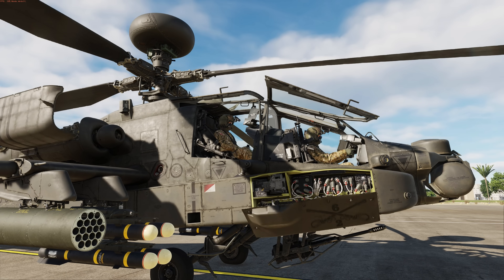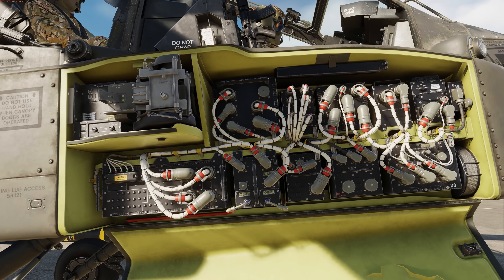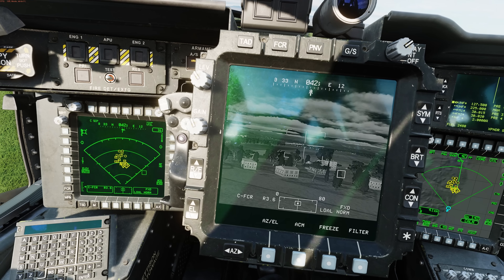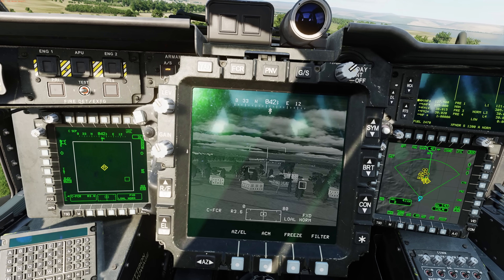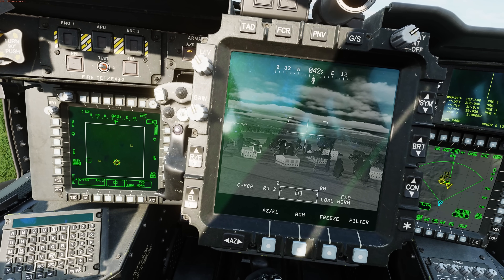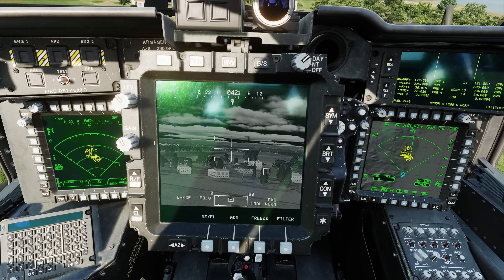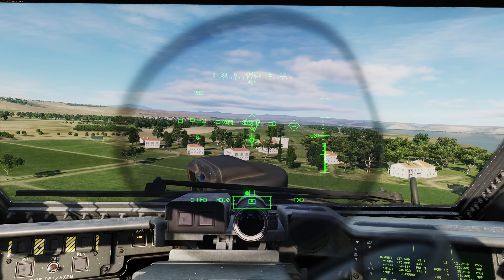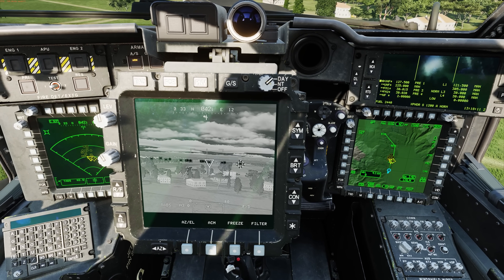DCS: AH-64D | FCR ZOOM and C-SCOPE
NOTE 4. As always, these videos provide a preview of an upcoming feature to assist you in understanding a new feature. Later, it is quite possible that the feature will change, and the feature functionality has changed. As much as I’d like to, I lack the time re-record these videos.

In this DCS: AH-64D video, we’ll discuss use of the Fire Control Radar, or FCR, Zoom and C-Scope functions. The Zoom function will allow you to expand a small area of the FCR display to distinguish targets in proximity and more easily to engage them. The C-Scope function allows you to display FCR symbols over the HMD and the TADS.

These functions are crew station independent, meaning, use in one station will not affect the FCR display of the other station. To use Zoom, the station that wishes to use it must have the FCR selected as the Sight. For a more detailed accounting of the FCR, I’ve listed links to previous videos on the topic.

First, let’s scan ahead and detect some targets on the FCR. We can use Zoom in one of two ways:

First, by pressing the Zoom button on the TEDAC right handgrip, the FCR will switch to a 6:1 format around the Next to Shoot, or NTS, target. Pressing the button again will return the FCR to the normal format. This is a fast way to zoom in on your NTS.

Second, with an NTS, selecting ZOOM from R1 displays a 6:1 white box with an X through it on the FCR is displayed that indicates the footprint of the Zoomed area. Using the display cursor, we can slew the Zoom box anywhere on the FCR display to determine where we wish to zoom into. With the press and release of the cursor enter switch, the FCR will display just the area covered by the Zoom box. You can then use the NTS cycle function and the cursor designation to set an NTS from the zoomed-in display.

In both circumstances, if you command a scan burst, the ZOOM format will automatically exit and then return to the Zoom format once the scan burst is completed.

Now let’s look at C-Scope. C-Scope is very simple to use, in that it is just turned on or off. However, the capability that C-Scope brings to the crew’s collective situational awareness cannot be over-stated.

To enable C-Scope, we’ll bring up the FCR page, and we’ll press button T1 to box the C SCP option, which indicates it is enabled. As we look around with the HMD, we can now see all the symbols that are displayed on the FCR page. These symbols include FCR target symbols, the FCR Next-To-Shoot diamond, the FCR Alternate-Next-To-Shoot triangle, and any recorded missile engagements as X-shaped symbols.

C-Scope symbols are displayed in the same manner as the Navigation Fly-To Cue and are displayed virtually over their real-world locations as seen through the HMD. This allows either crewmember to maintain situational awareness of the battlefield as they look outside the cockpit.

C-Scope can be enabled in either crew station independently of the other, allowing the Pilot and CPG to determine whether they want C-Scope symbols to be displayed within their respective symbologies. Now let’s hop into the CPG seat and see what it looks like when using the TADS.

Ok, now that we’re in the front seat, let’s turn on C-Scope up here. Like before, we bring up the FCR page and press C SCP to enable it. Now, not only will the C-Scope symbols be displayed within my HMD, but if I sight-select TADS by pressing the Sight Select switch to the right, on the right TEDAC grip, the symbols will also be overlaid within my TADS sensor video. This will allow the CPG to rapidly acquire targets on the battlefield which have already been detected by the FCR, which can now be visually identified using TADS optical sensors.

C-Scope isn’t just a valuable tool for an FCR-equipped AH-64; it can also be used in AH-64’s that are not equipped with an FCR but have received FCR target data through the datalink. Even if the FCR is not installed, you can still enable C-Scope on the FCR page by pressing C SCP at button T1.

As you can see, C-Scope is simple to use, but it is a very powerful feature that can drastically improve the situational awareness of the entire flight, provided at least one AH-64 is equipped with an FCR.